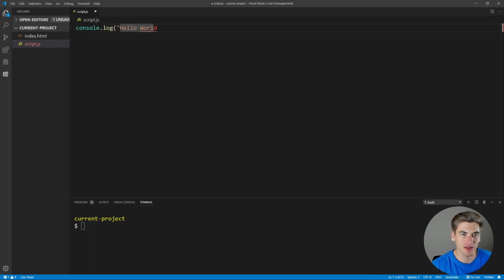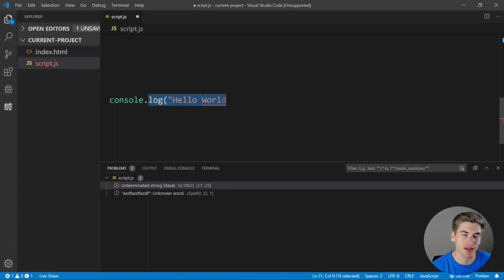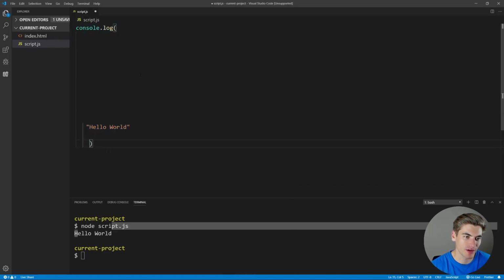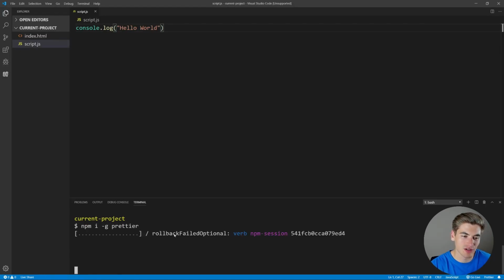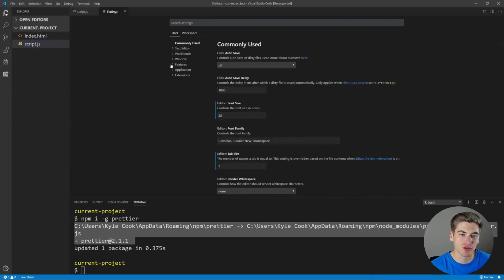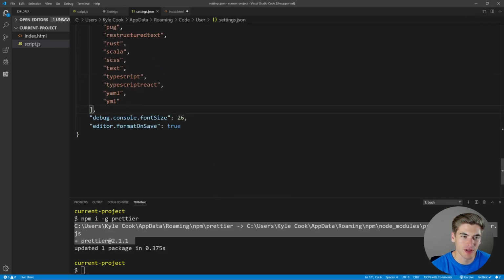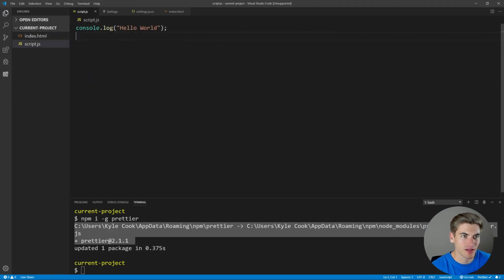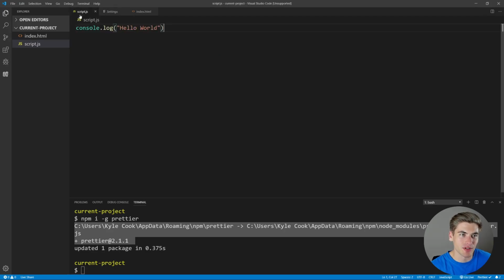Advanced JavaScript Tutorial - 07